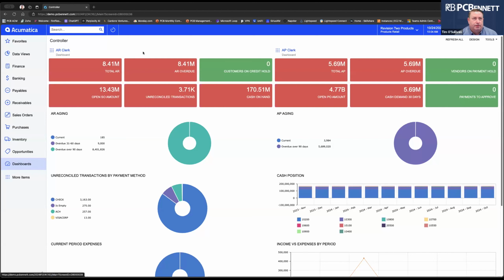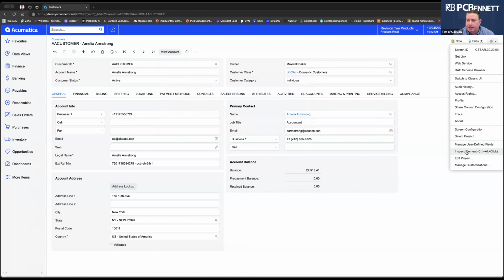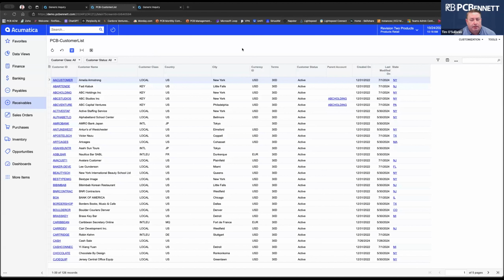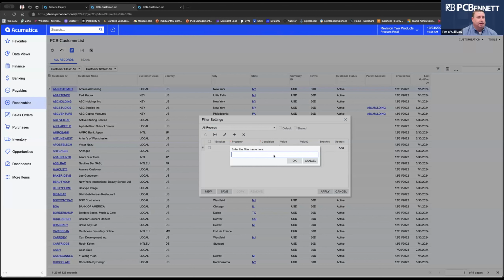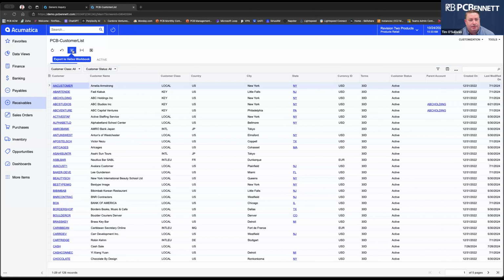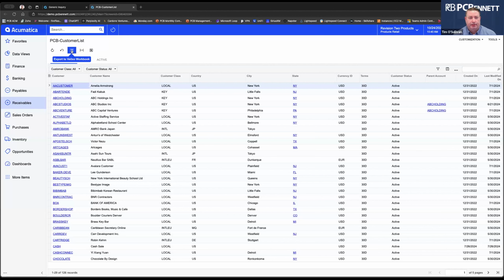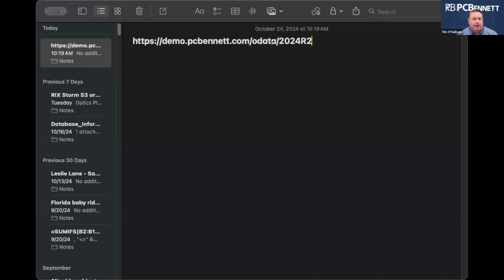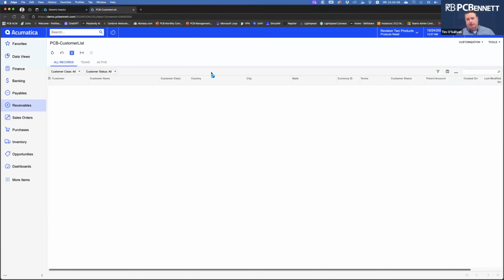Acumatica's Generic Inquiry Tips and Tricks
This video tutorial will guide you through the process of using Generic Inquiry (GI) in Acumatica, a powerful tool that lets you extract specific data from your ERP system. Gaining a deep understanding of GI can greatly enhance your ability to make informed business decisions. More productivity-enhancing tutorials are coming up on PC Bennett Solutions. Watch, learn, and let your business thrive.